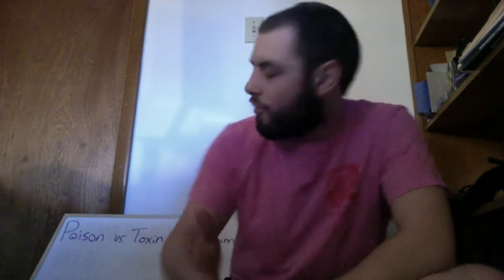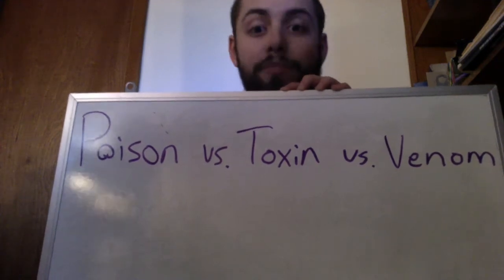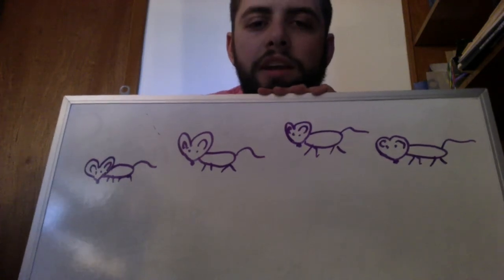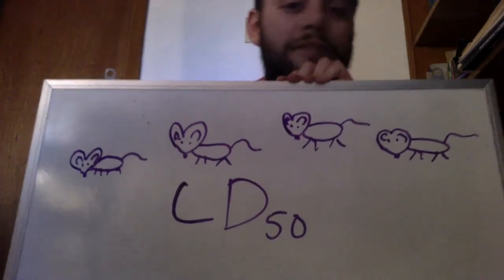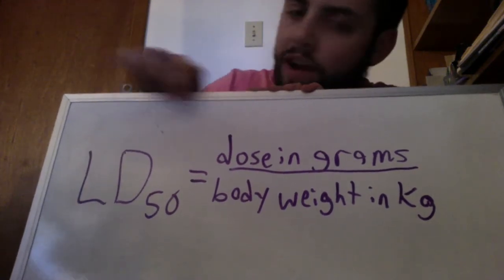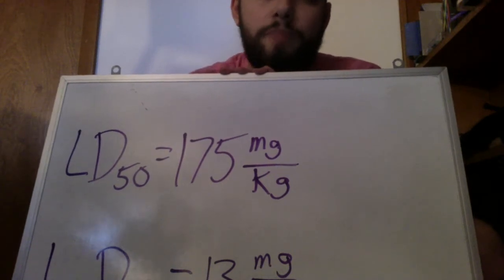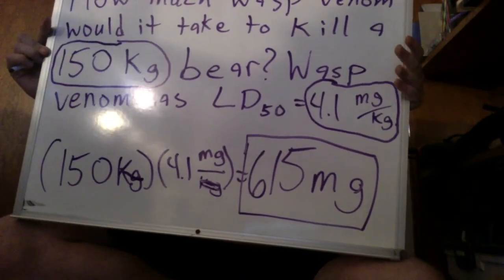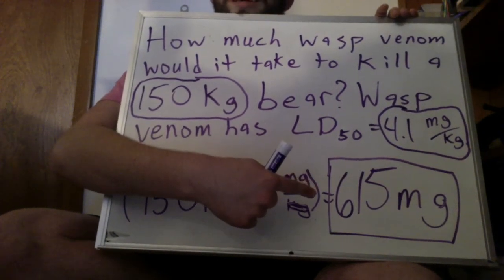LD50 Video Lecture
This video lecture is for an e-Learning day.